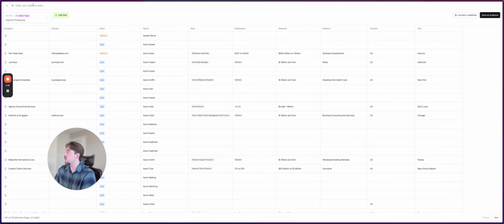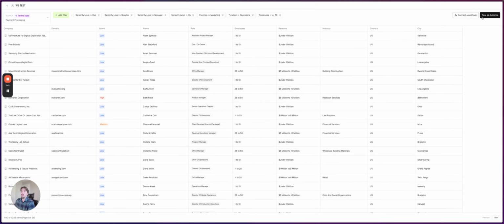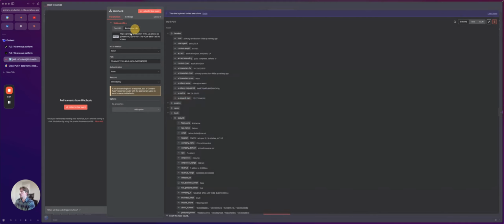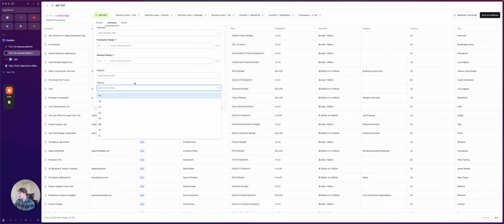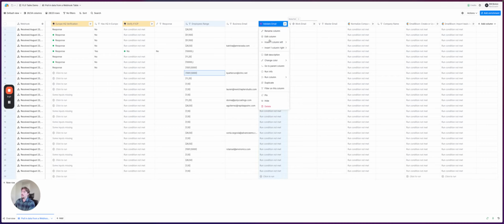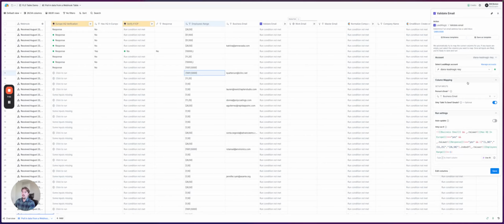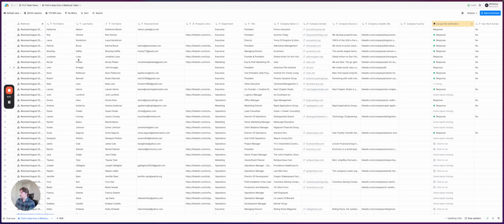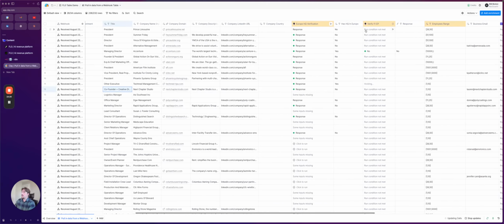How I Turn Google Searches Into Qualified Leads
In this video, I walk through a full workflow using FL0 – a tool that lets you track real Google searches happening in your industry.

Most tools only show you who or what company visited your website. FL0 goes deeper by surfacing intent signals when someone searches for terms like “cold email strategy” or “YouTube ads.”

From there, I’ll show you how to:
1. Capture those signals and filter by role, seniority, and company size
2. Send the data through n8n for clean batching
4. Qualify them against your ICP with prompts and formulas
5. Push everything directly into your email sequencer for outreach

By the end, you’ll see how to build an evergreen system that automatically tracks keyword searches, verifies fit against your ICP, and feeds leads straight into your outbound campaigns.